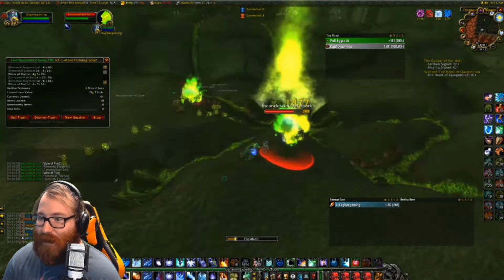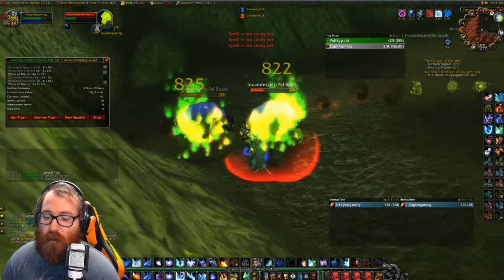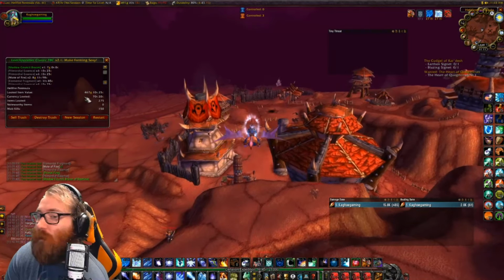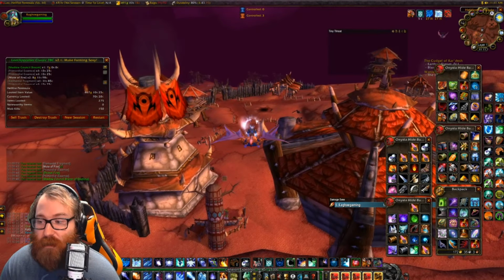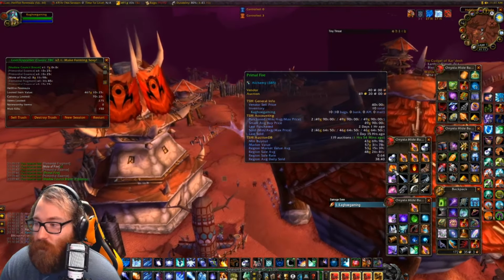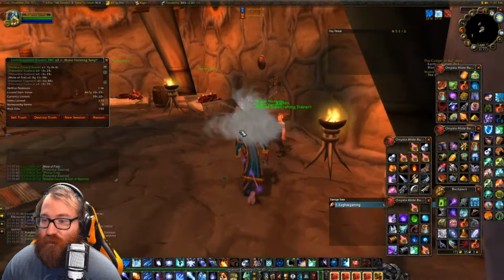Classic TBC: Insane Primal Fire Farm!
THERE IS EXTREME MARKET VOLITILITY Prices may vary on your server!

0:00 Introduction
1:10 The Farm
5:00 The Results
8:45 Conclusion